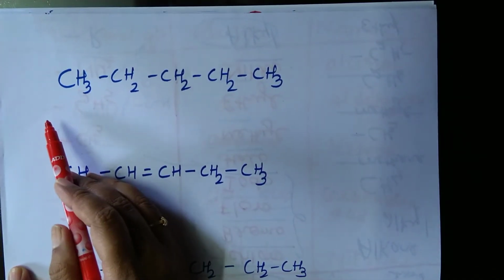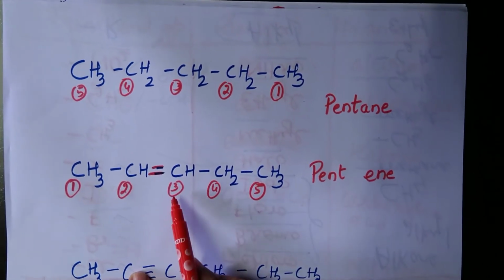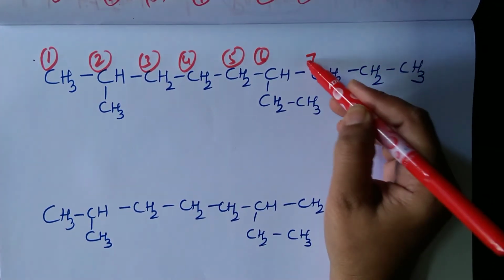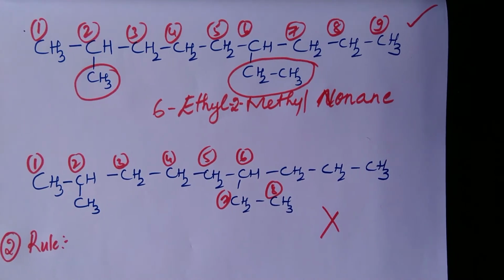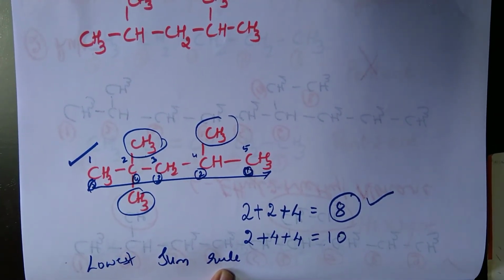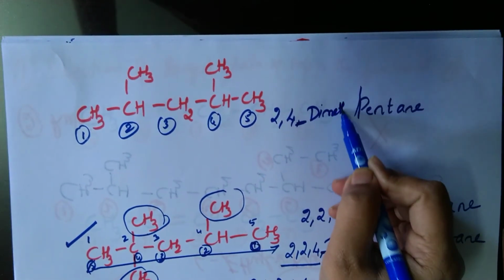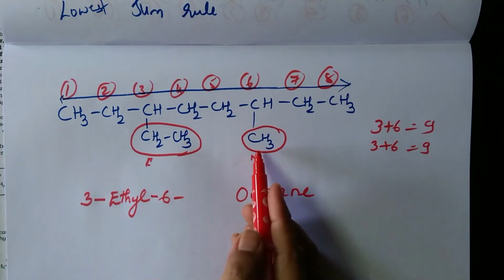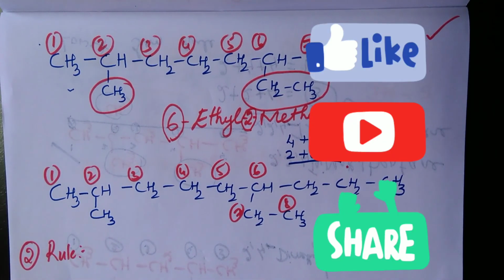IUPAC Nomenclature of bifunctional compounds NCERT Class11/PUC I